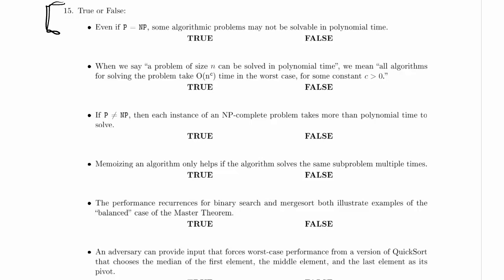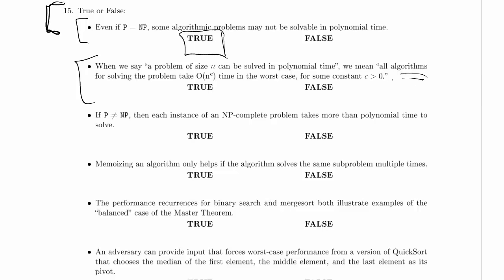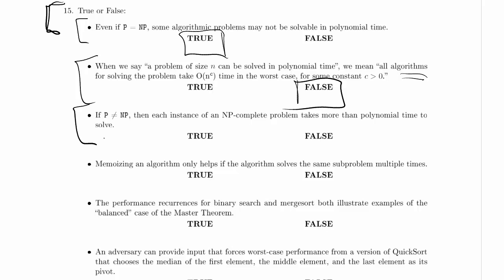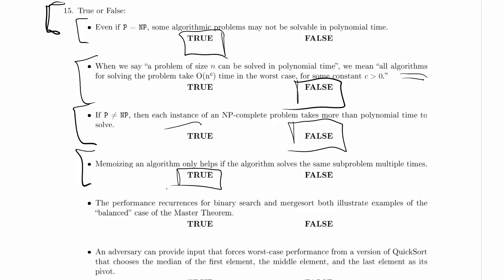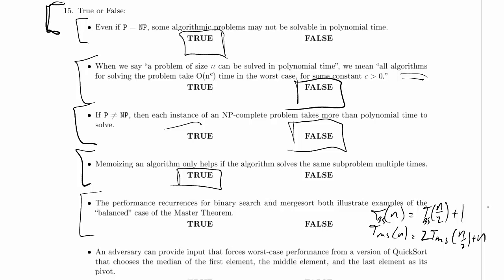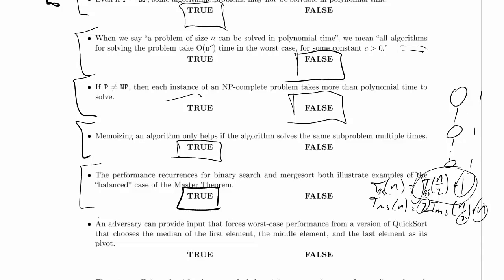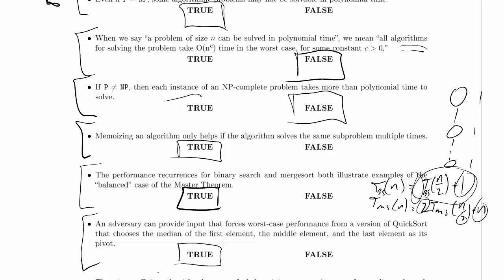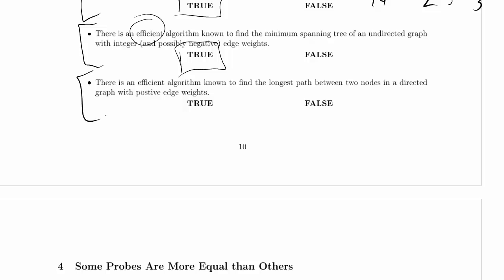CPSC 320 2014W2 Final, Practice Problem 3.15